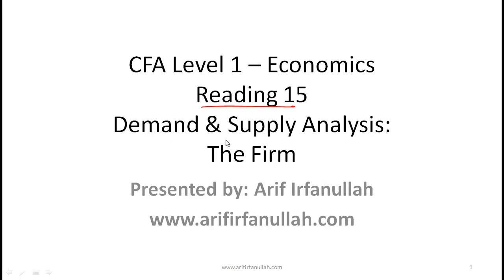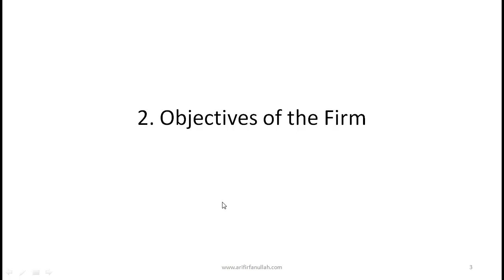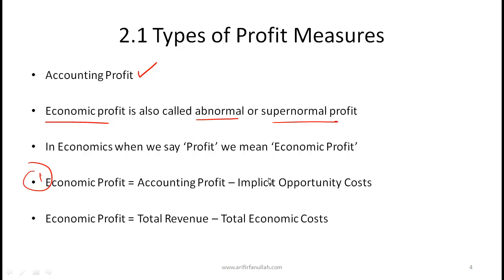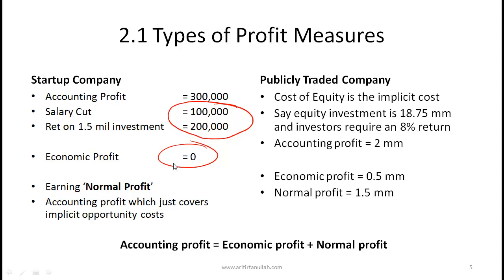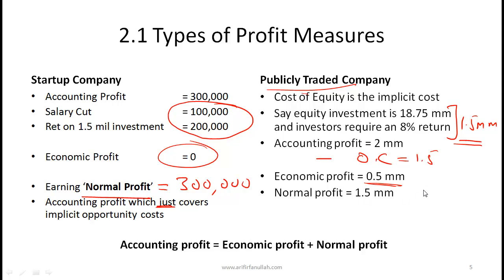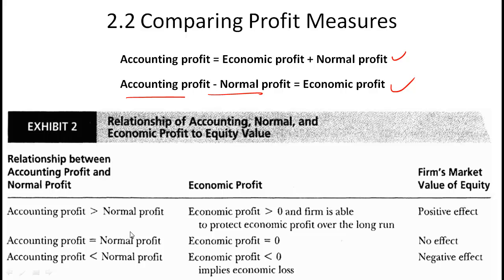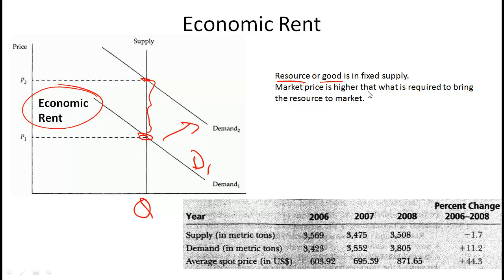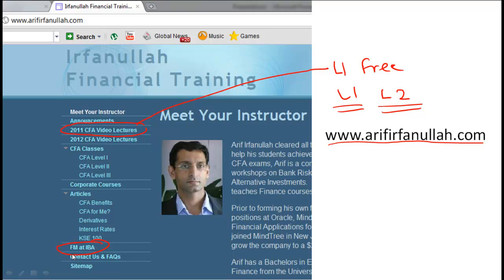2012 CFA Level 1 R15 Demand and Supply Analysis: The Firm.mp4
2012 CFA Level 1 R15 Demand and Supply Analysis: The Firm
 Level 1 Online lectures Economics